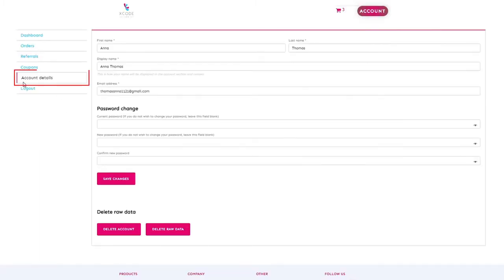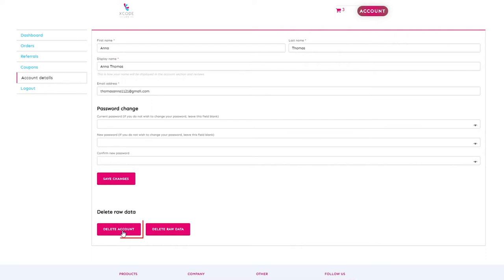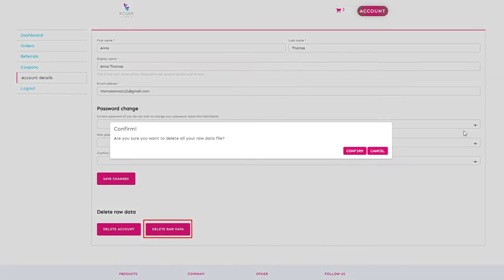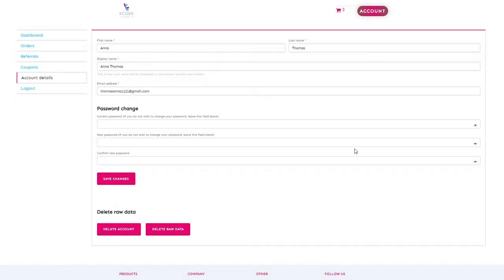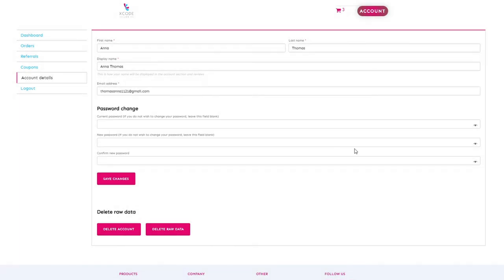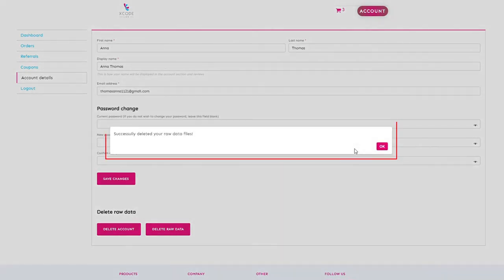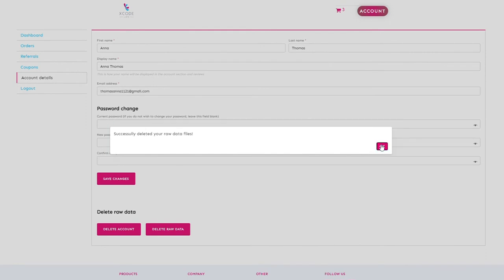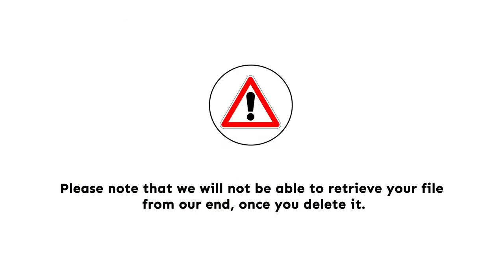Deleting Your DNA Raw Data From Xcode Life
1. On your account dashboard, click on ‘Account Details’  from the side menu.
2. On this page, you will be able to see two options; delete account, delete raw data.
3. Click on Delete Raw Data.

Once your file is deleted from our server, you should see the message, "Successfully deleted your raw data files."

Please note that we will not be able to retrieve your file from our end, once you delete it.

Navigating to your Account Details Page (00:00)
Deleting your raw data file and your account (00:17)
Successfully deleted your raw data file (00:25)
Xcode Life cannot retrieve your file (00:32)